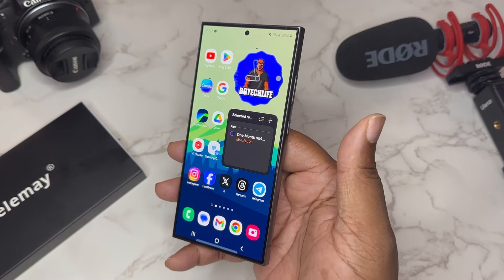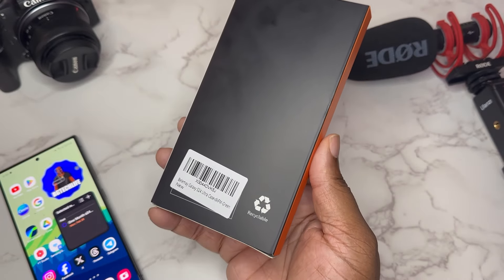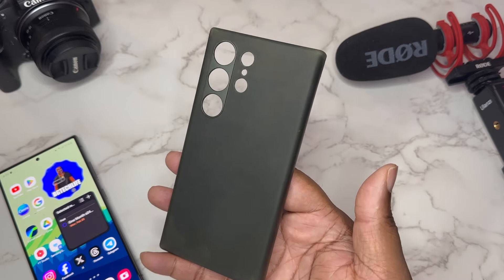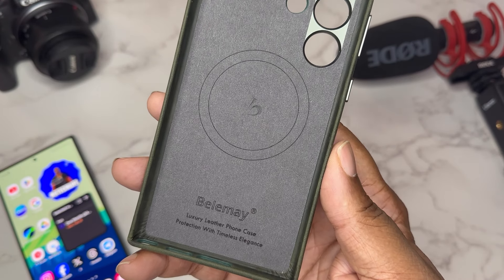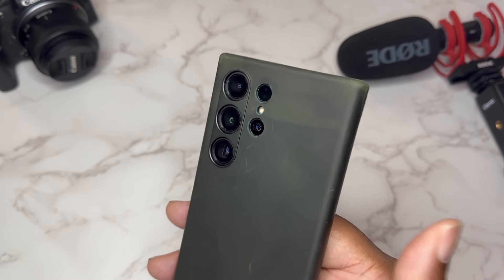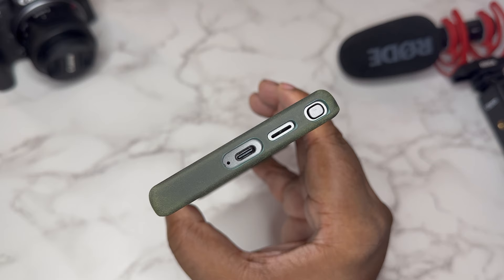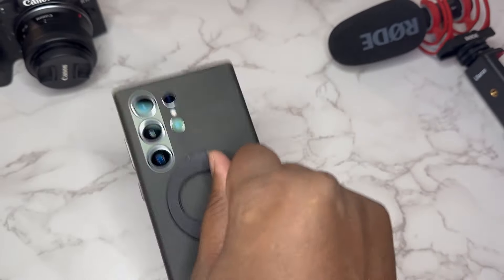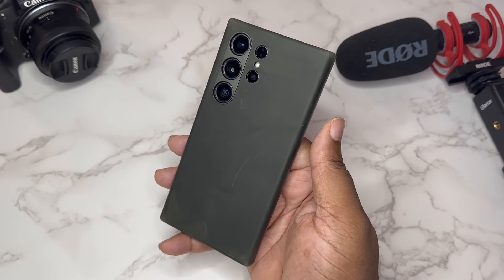Patina is BACK! Samsung Galaxy S24 Ultra Belemay Timeless Leather Case!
Reviewing the Belemay Timeless Leather Case for the Samsung Galaxy S24 Ultra.